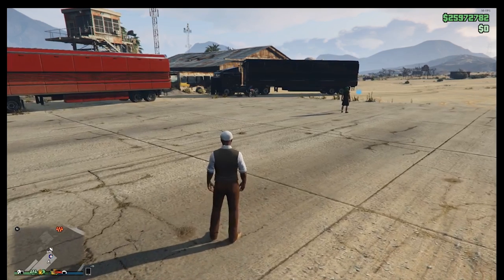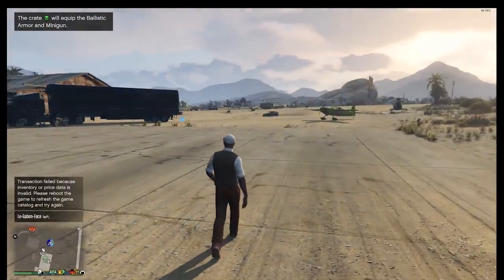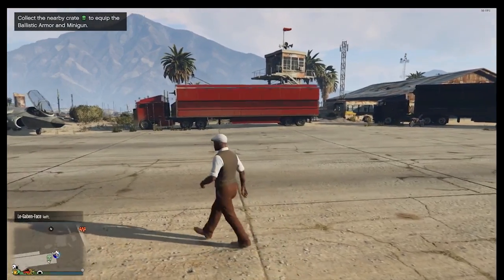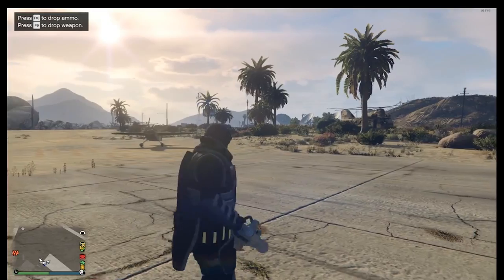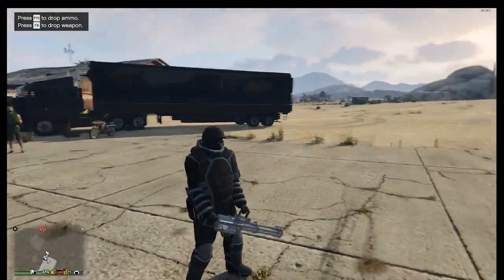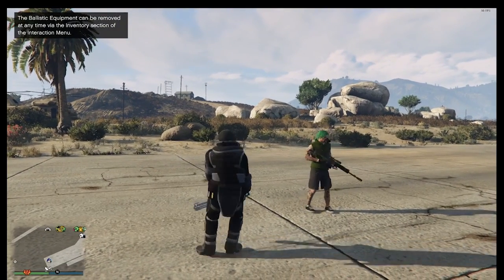GTA V. Gunrunning Juggernaut/Ballistic Equipment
Here I demonstrate how much impact the Ballistic Equipment can take. You can but it from Warstock Cashe and Carry once you have researched it from your underground bunker.